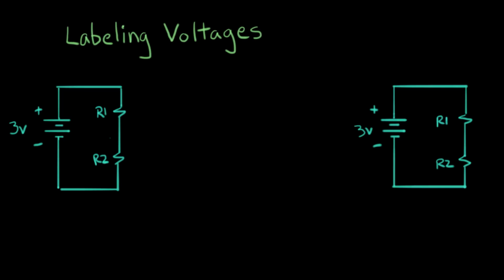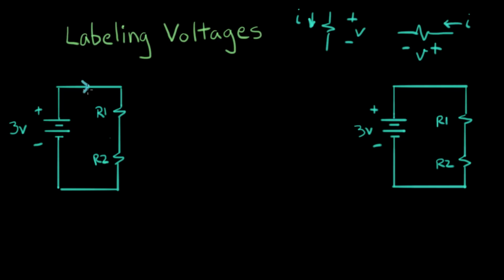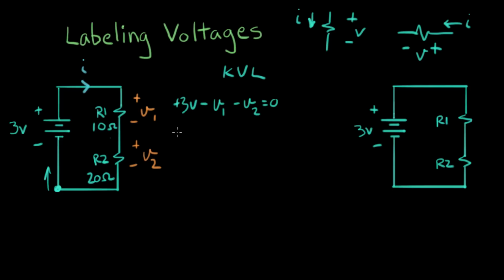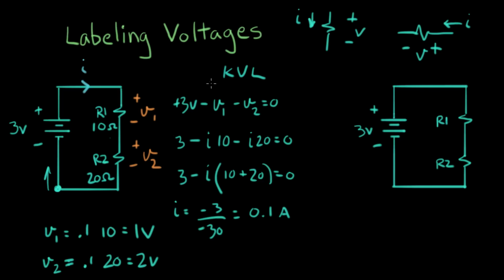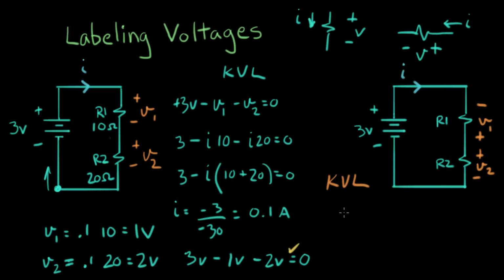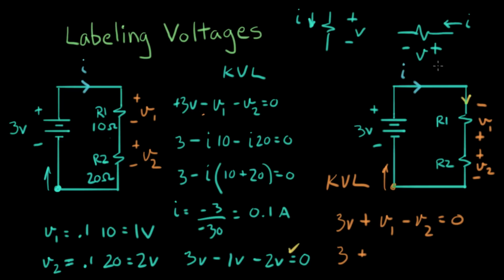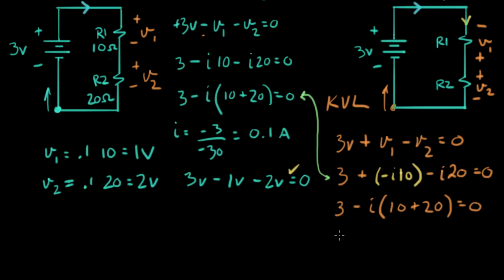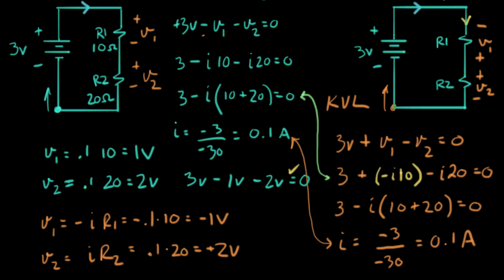Labeling voltages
Courses on Khan Academy are always 100% free. Start practicing—and saving your progress—now

Labeling voltages on a schematic is not a matter of "right" and "wrong". It simply establishes how the voltage appears in the analysis equations.